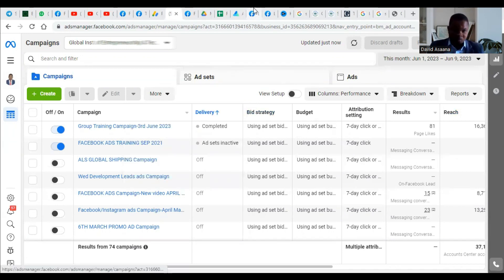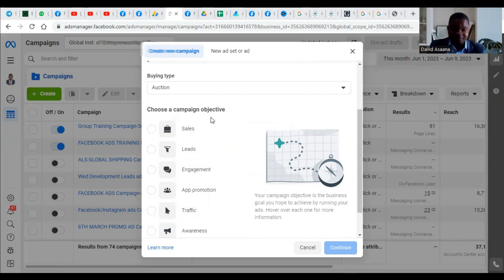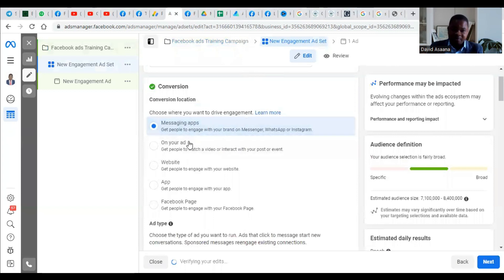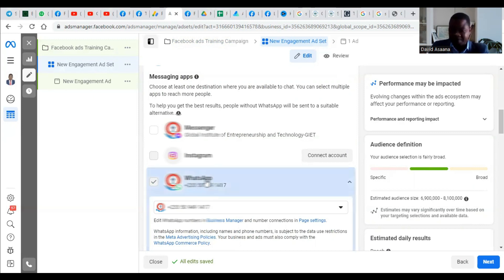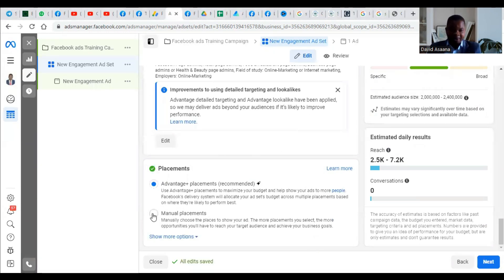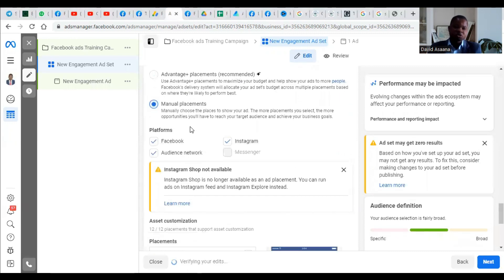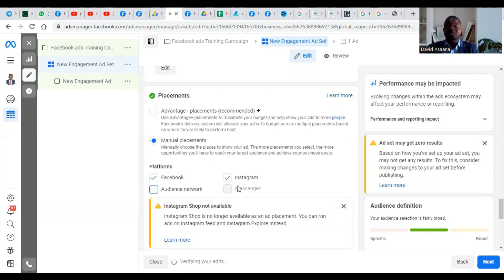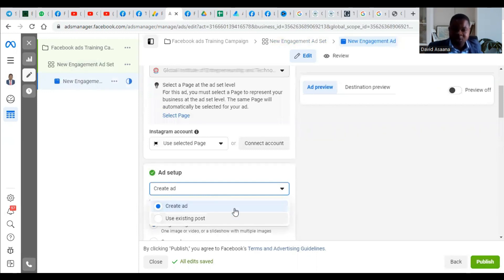How to run facebook ads to whatsapp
Follow the steps in this video to learn how to run WhatsApp ads on Facebook